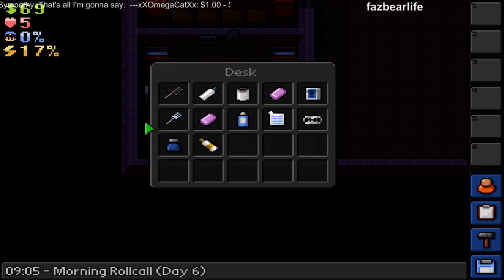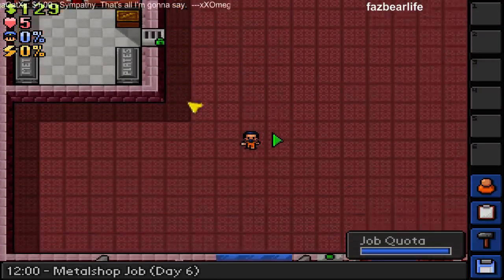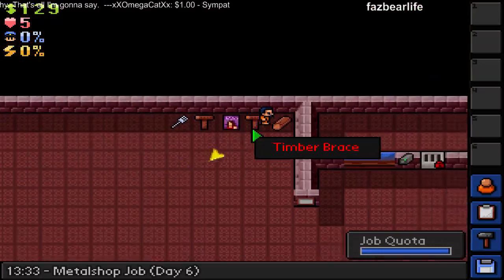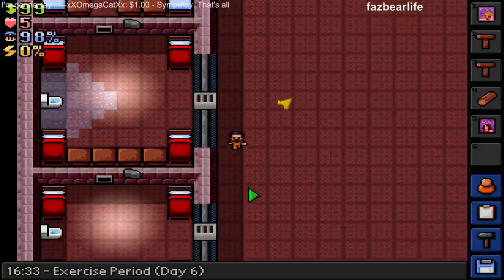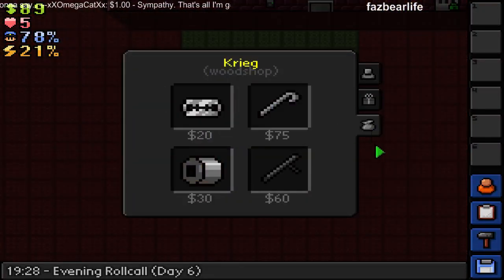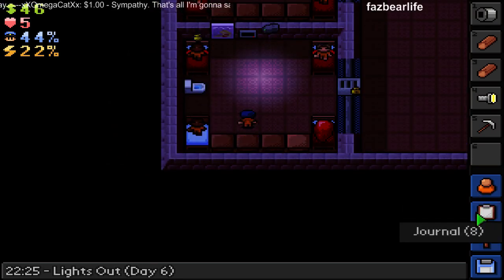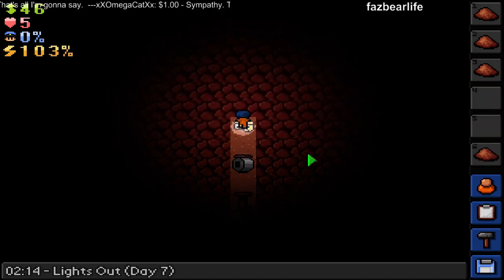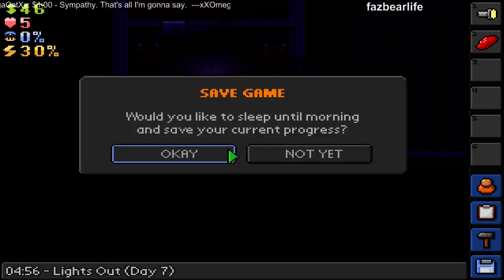The Escapists - Escape from Suibhne Confinement Pt. 6: Discoveries!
I accidentally mis-click with a Pick Axe and discover I can dig up! Outside awaits us, friends!